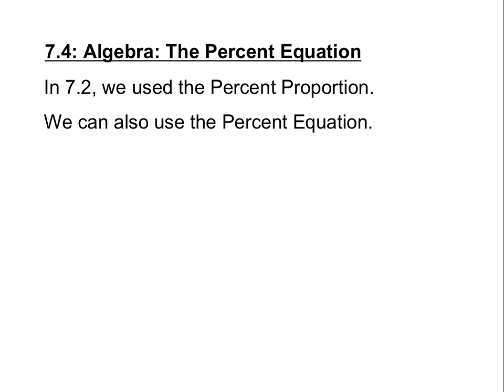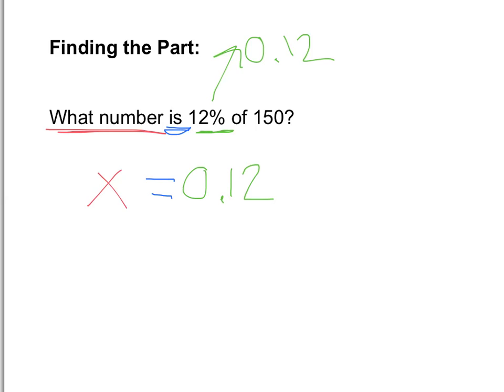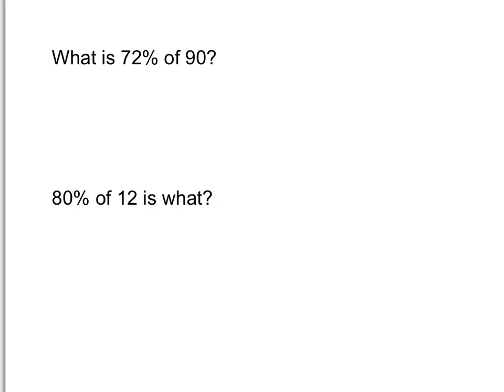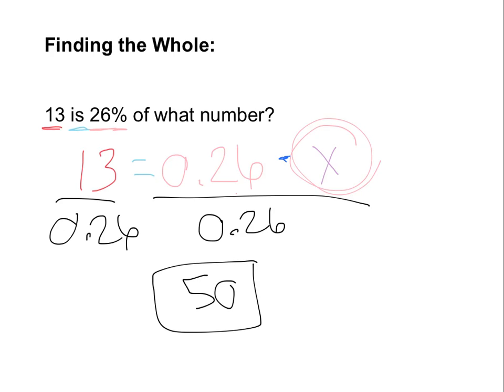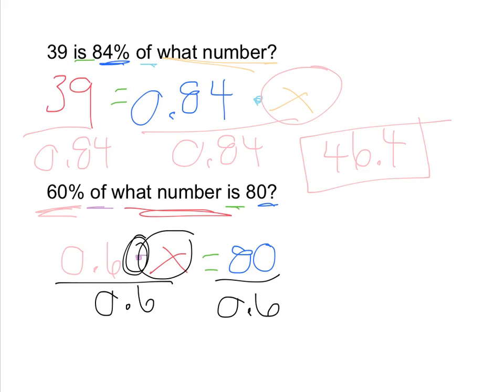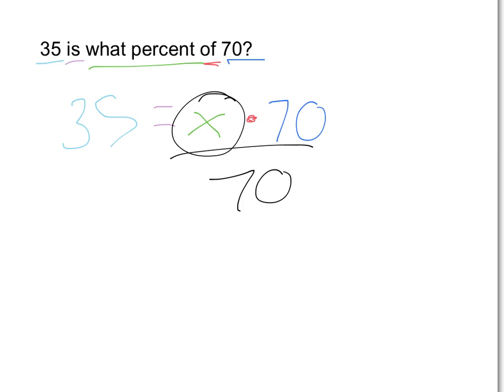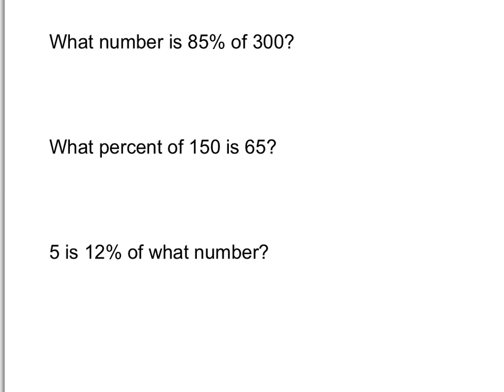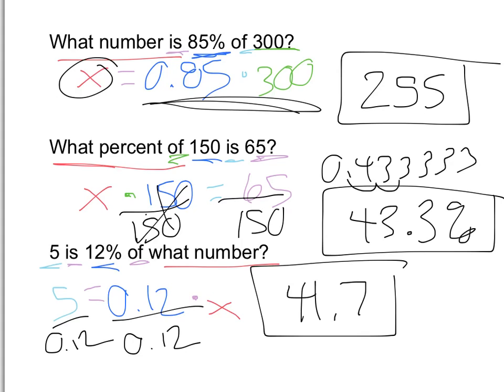7.4: The Percent Equation